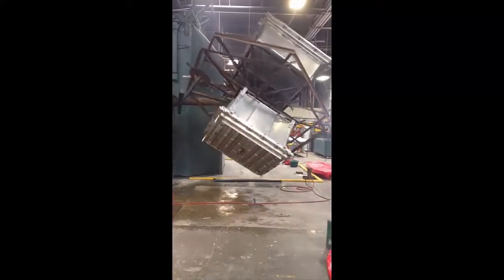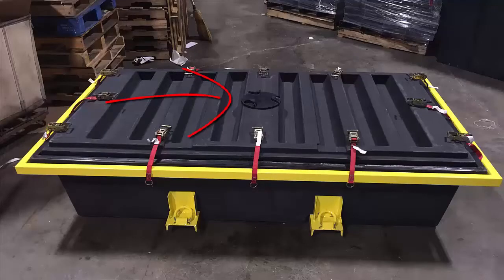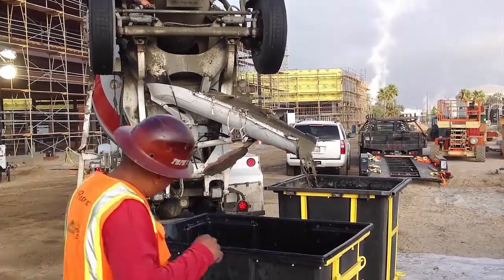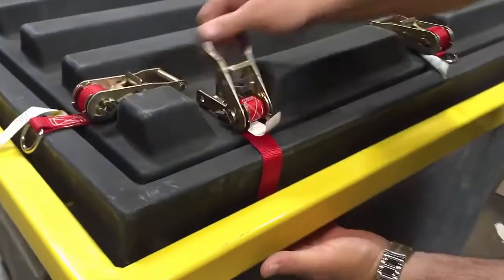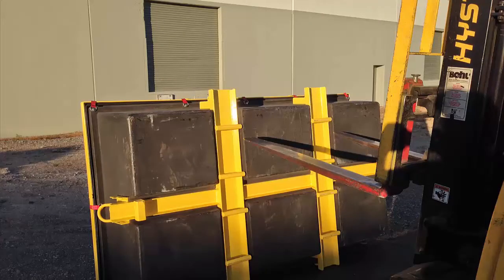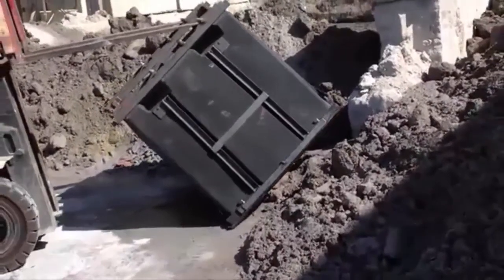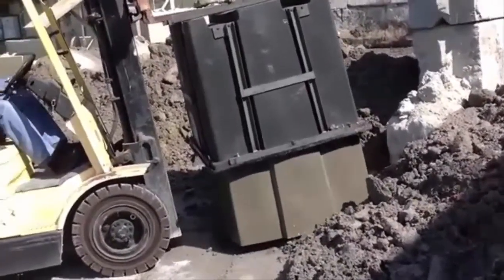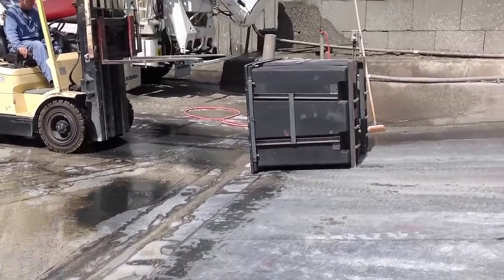Porta-Pit Suggested Usage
- Les Connard, creator of The Porta-Pit Concrete Materials Washout Containment System explains proper usage of The Porta-Pit.